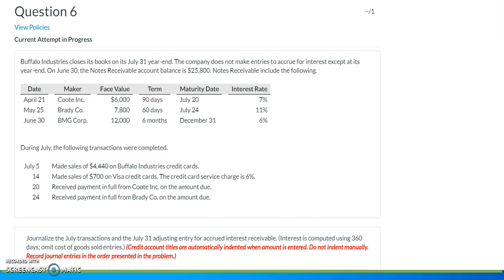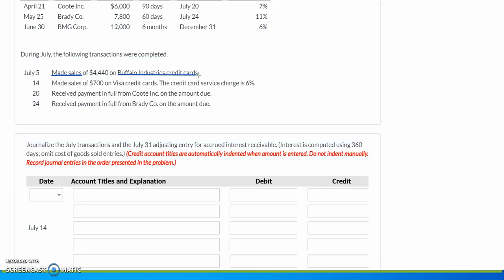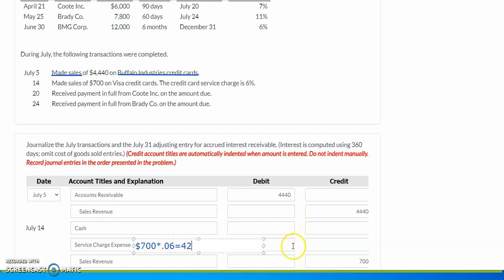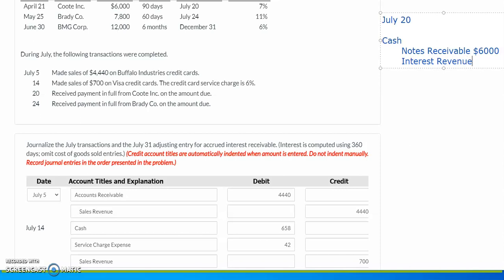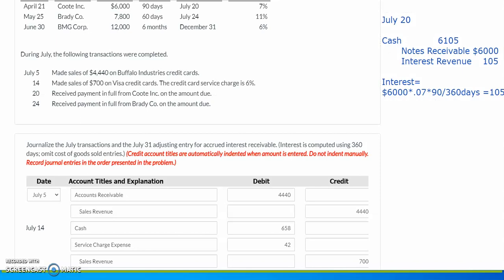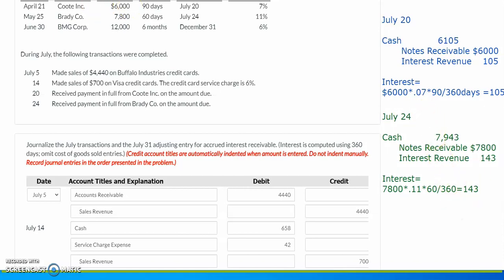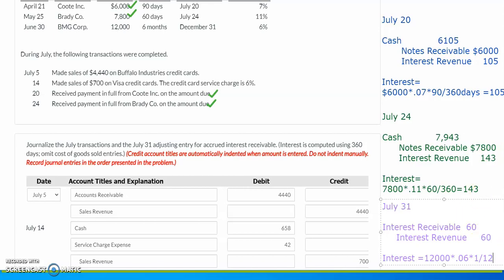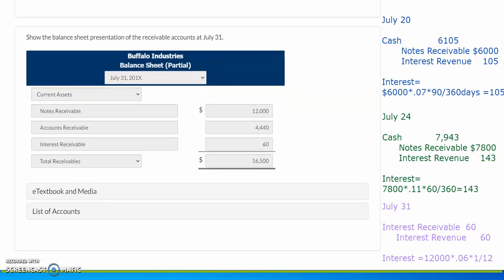Video demonstrating Chapter 8 End of Chapter Question 6